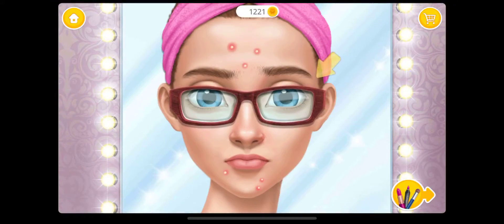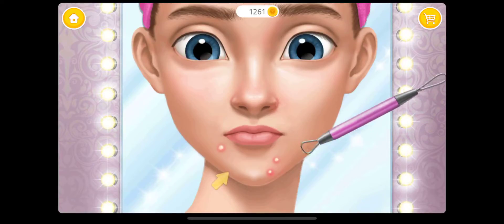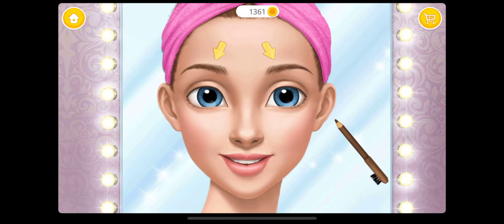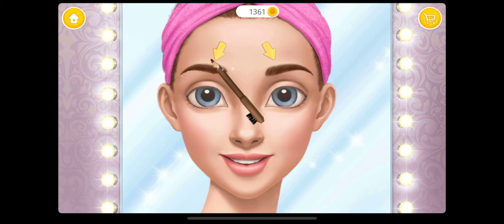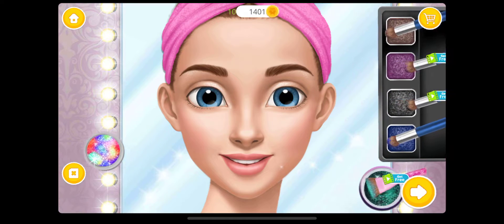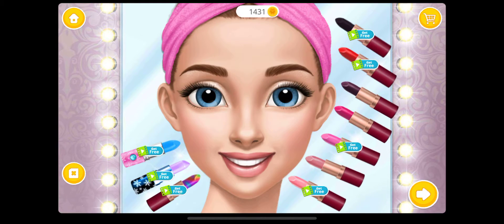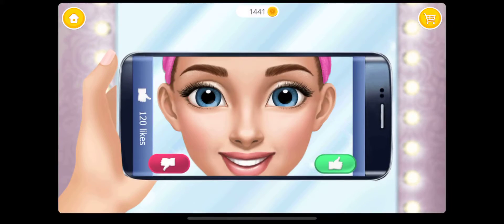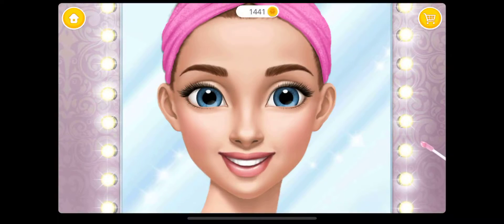Hannah's High School Crush (Girls Dress Up Game) Makeup for Hannah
Hannah's High School Crush - First Date Charms
By TutoTOONS